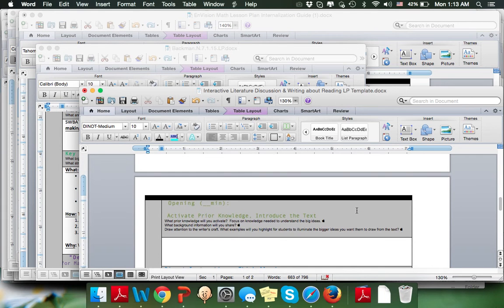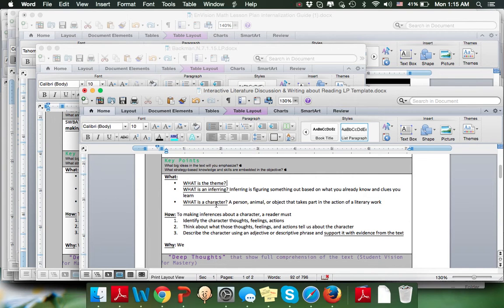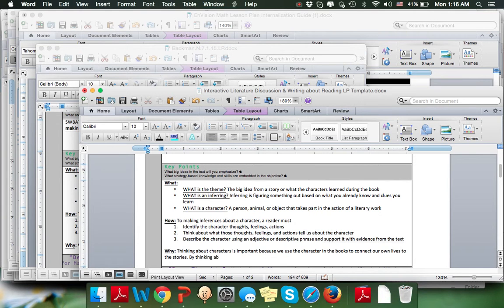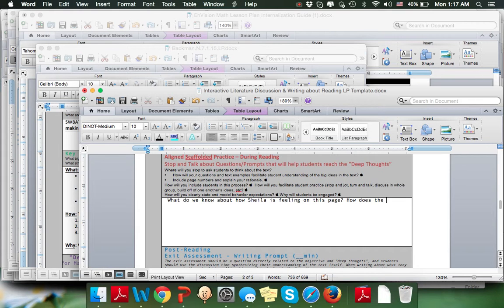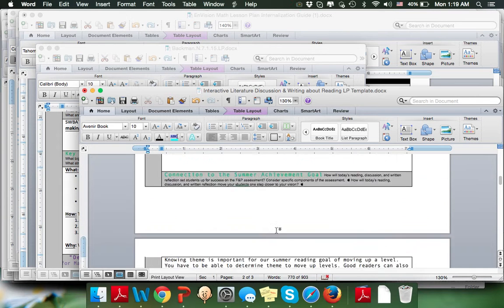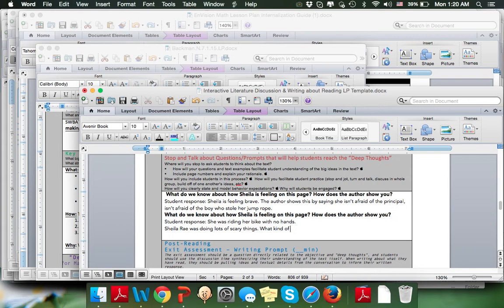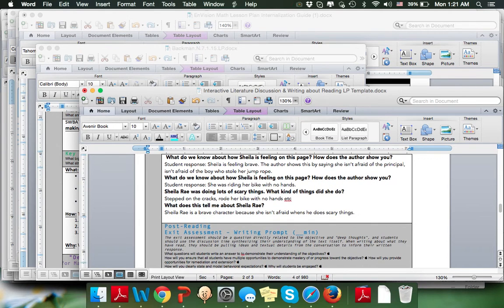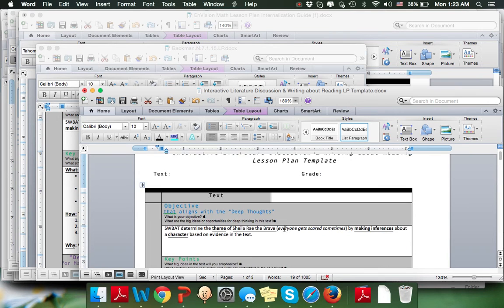ILD LPC 6 29